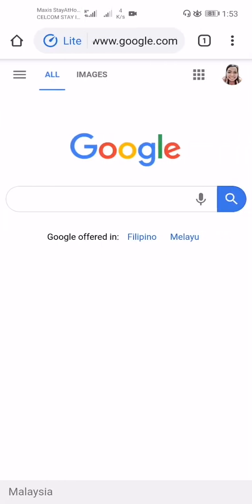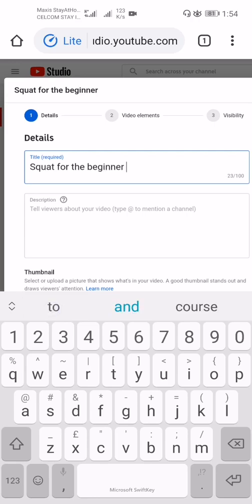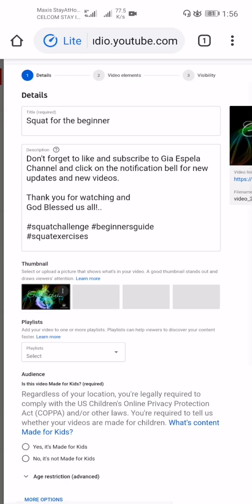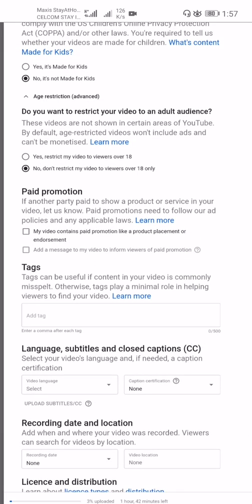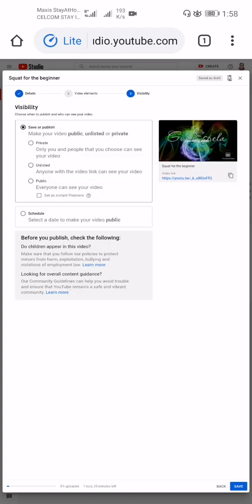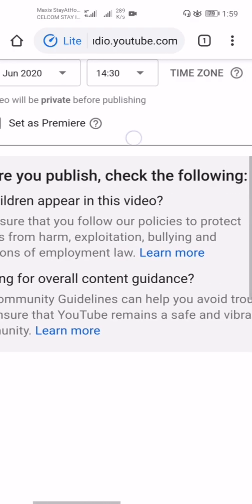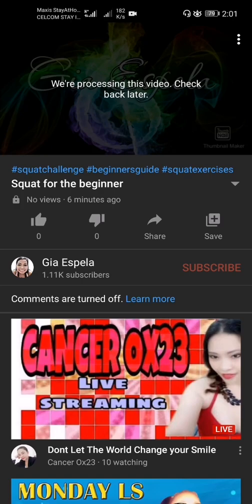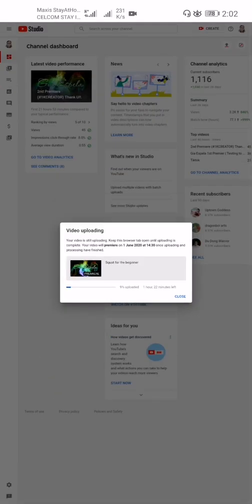How to do Premiere in youtube tutorial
This video is made for those who searching of how to do Premiere in Youtube and as a guide for everyone who have the same question. I hope this video helps.

God blessed us all!.